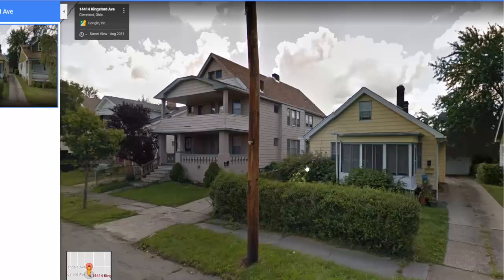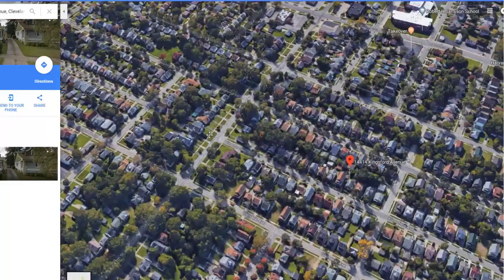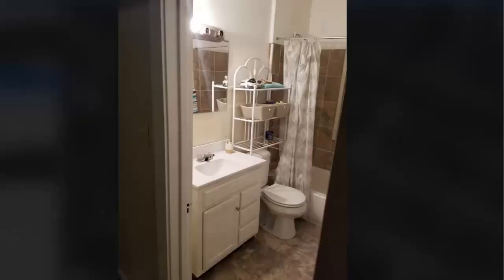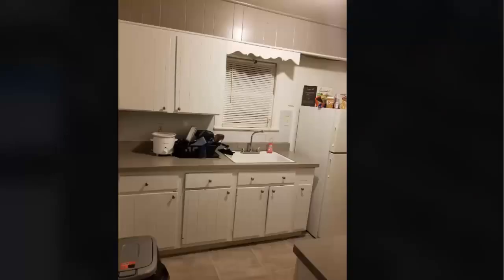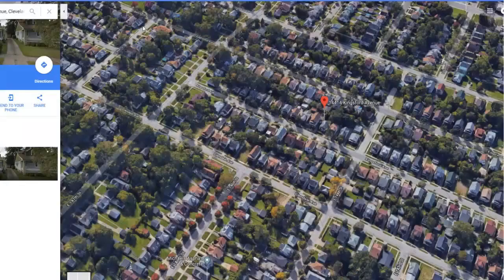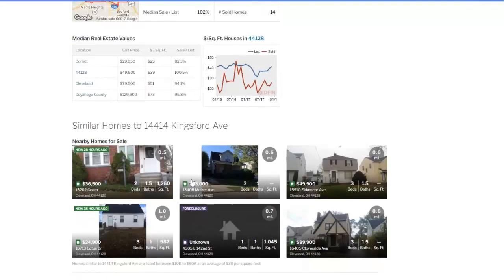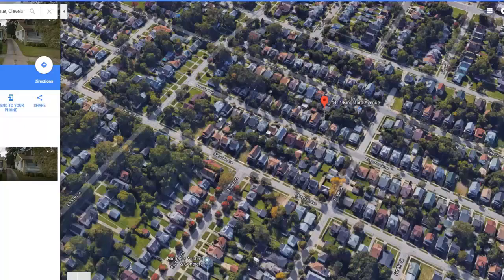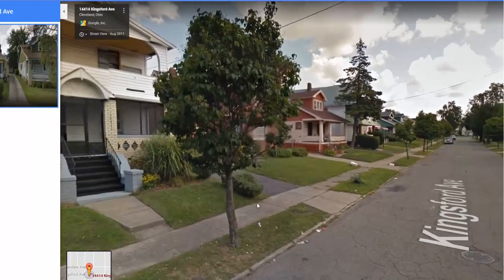14414 Kingsford | Single | 44128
Single-Family Home
1 Bath
Built in 1928
4,400 sqft lot size
1,118 sqft